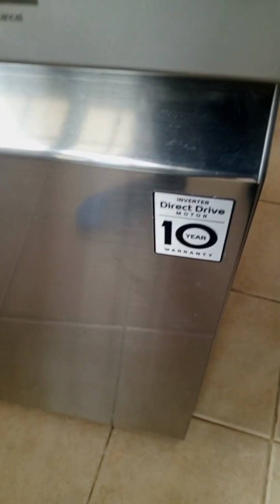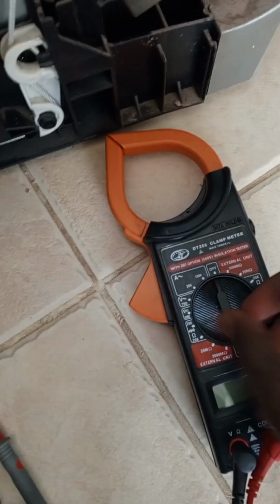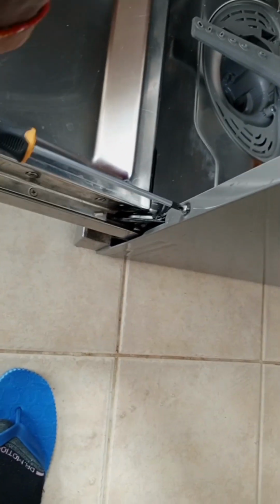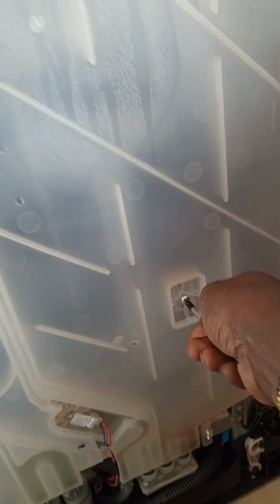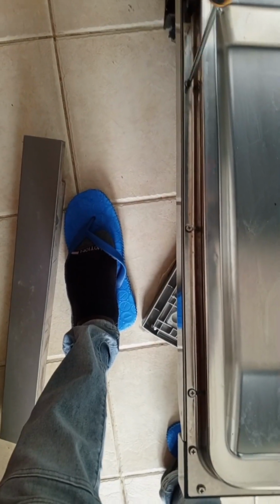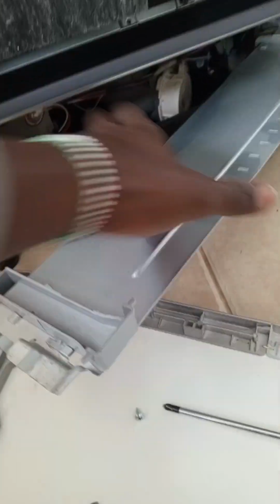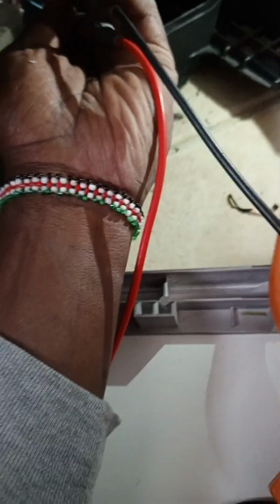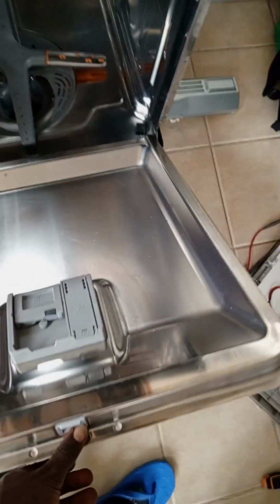how to access and unblock LG dishwasher drain pump and troubleshooting IE error code